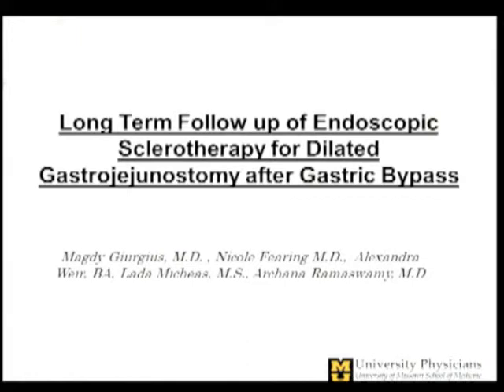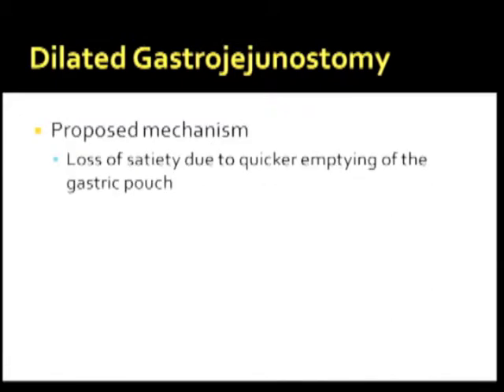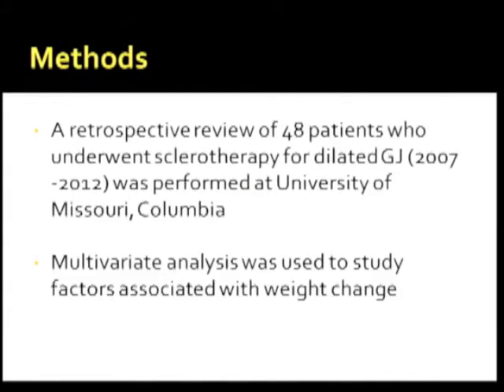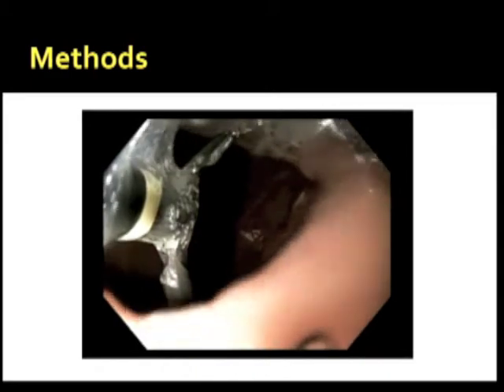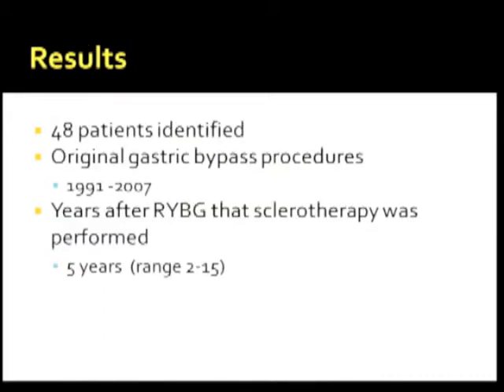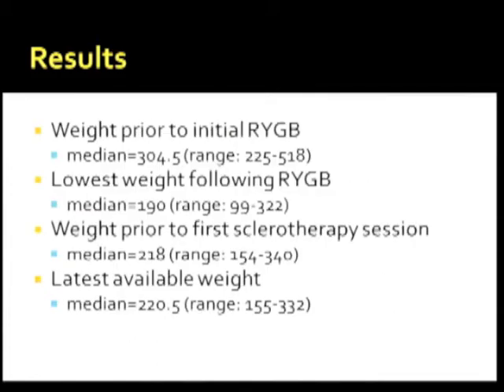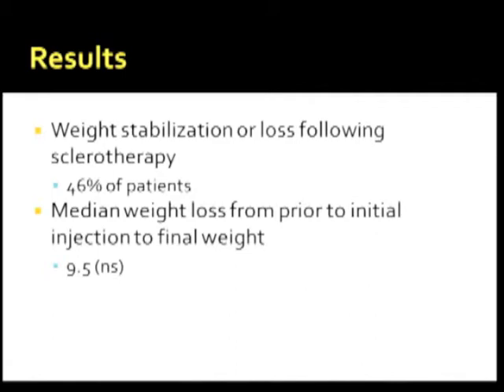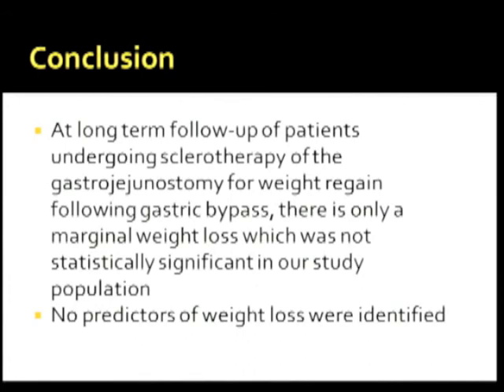Long Term Follow Up Of Endoscopic Sclerotherapy For Dilated Gastrojejunostomy After Gastric Bypass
S051 - Magdy Giurgius, MD, Nicole Fearing, MD, Alexandra Weir, BA, Lada Micheas, MS, Archana Ramaswamy, MD